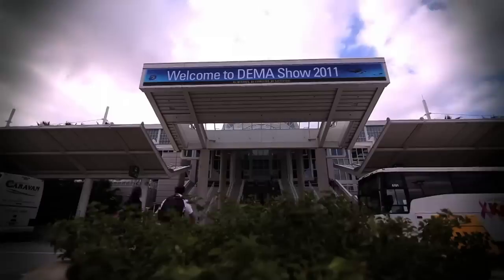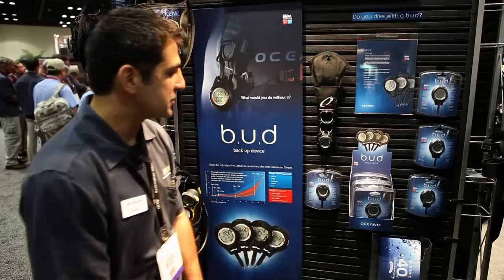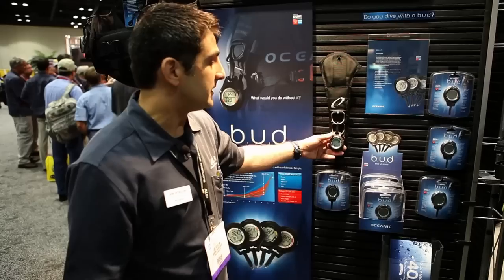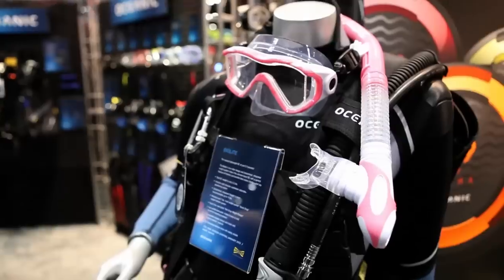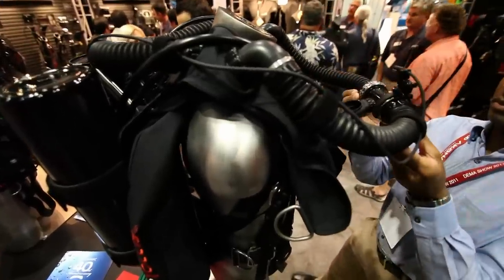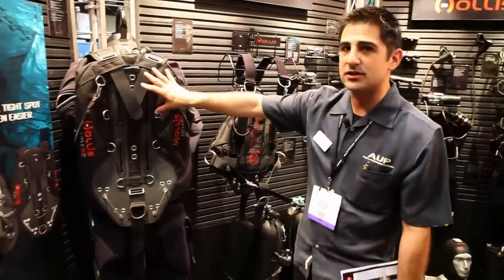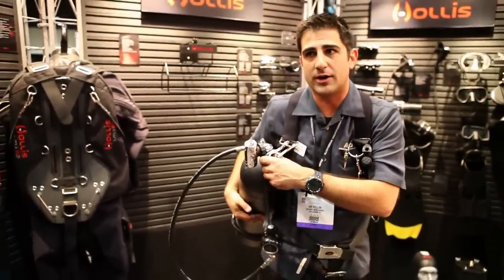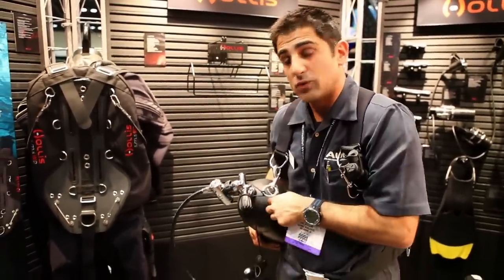DEMA Show 2011 - What You're Missing (Oceanic)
DEMA Show 2011 is taking place November 2-5 in Orlando, Florida!  Check out the cool things you're missing and plan to visit us next year, November 14-17, 2012 in Las Vegas, NV!